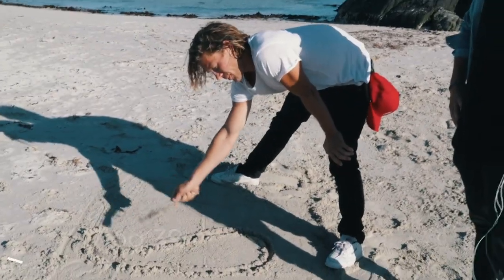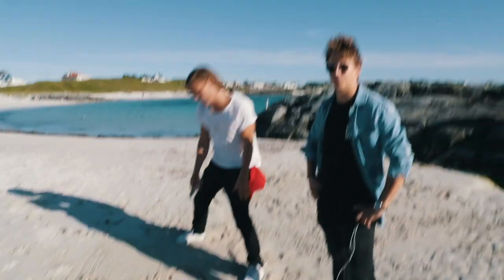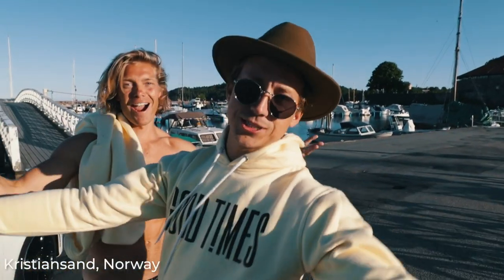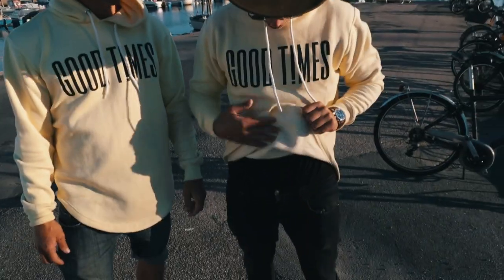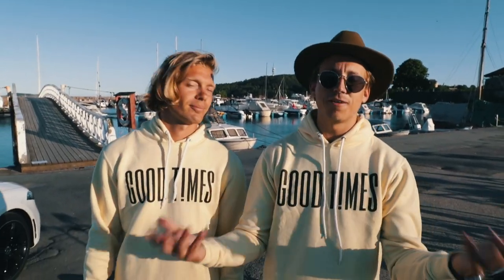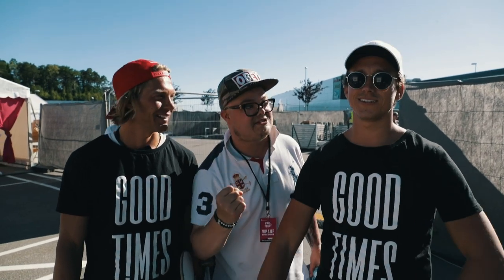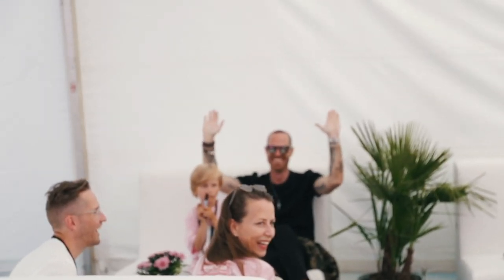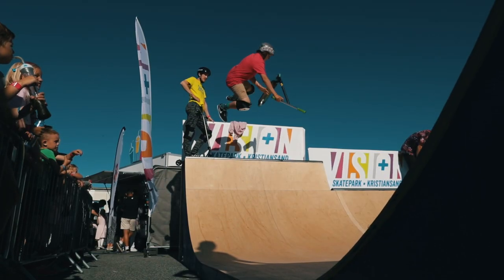PINK PARTY WITH THE VIP BOSS AND LAUNCH OF OUR NEW HOODIE - VLOG 39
We headed down to Kristiansand to launch our new Goodtimes hoodie and we also teamed up with the VIP Boss of the south for the PINK PARTY!